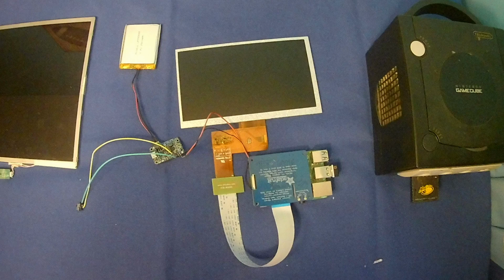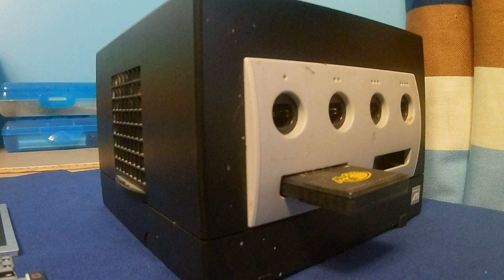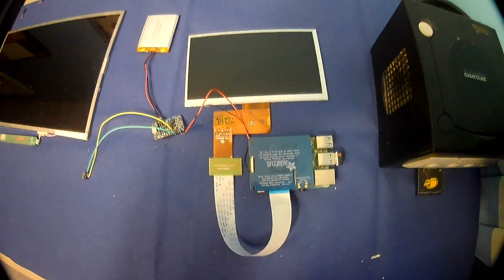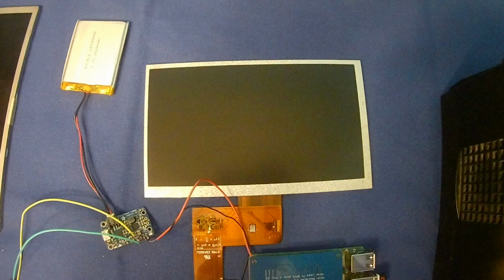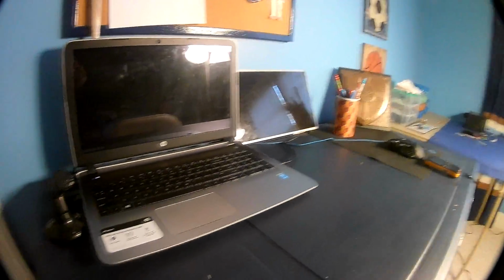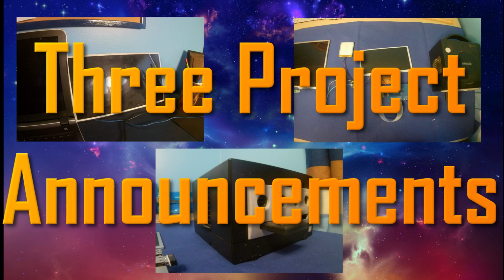Upcoming Projects + Info!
Upcoming Projects+ info! - in this video I will be revealing some of my projects and information about them to you guys!
Hello everyone, my name is Brandon, the host of Tech Flare! Here at tech flare I post all sorts of different videos such as reviews, game-plays, unboxes, tutorials, and more!